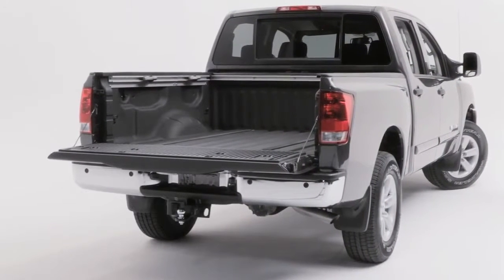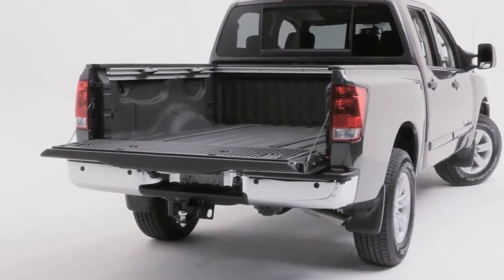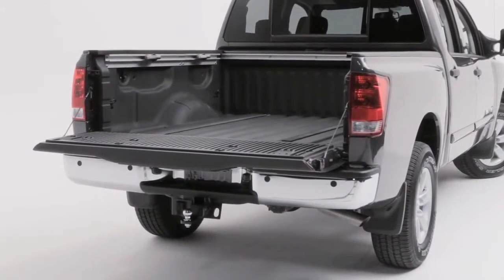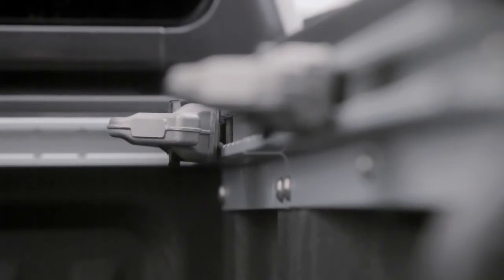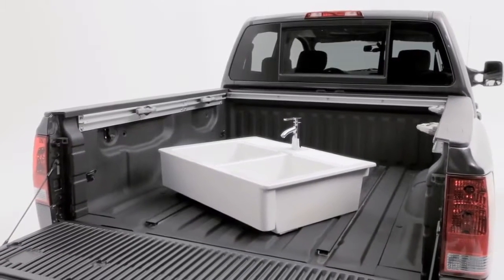2012 Nissan Titan Utili Track